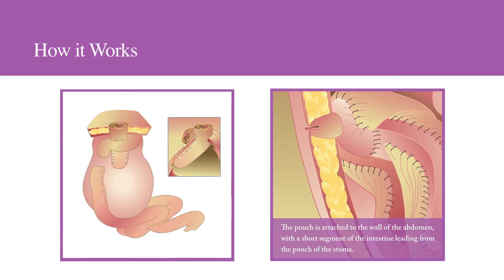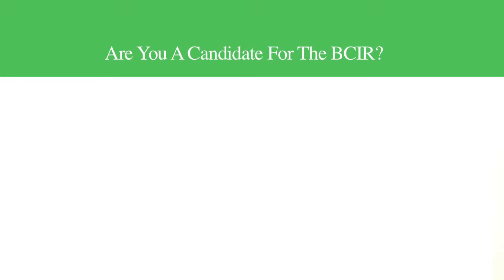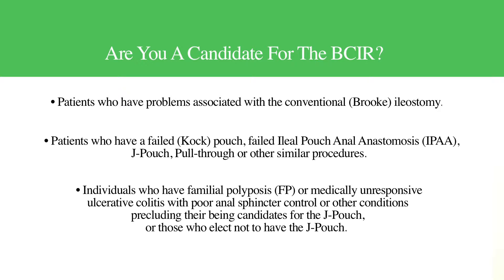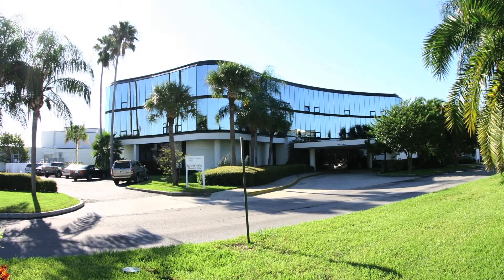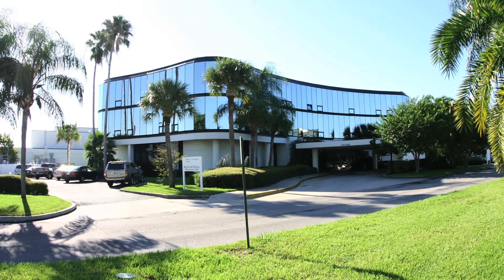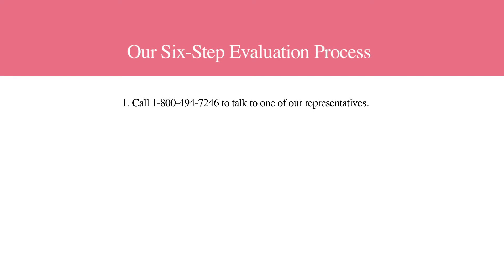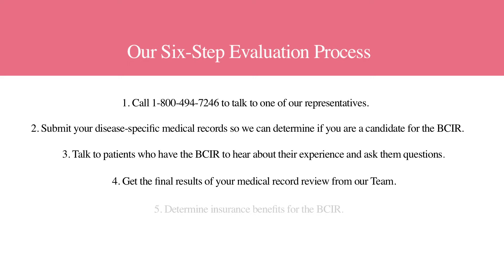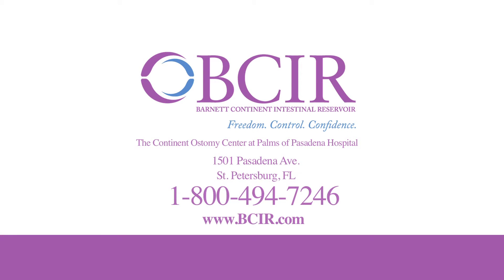BCIR Promotional Video Updated 10-06-14